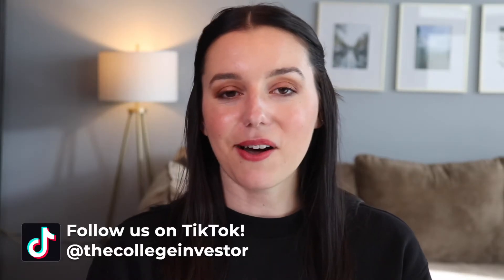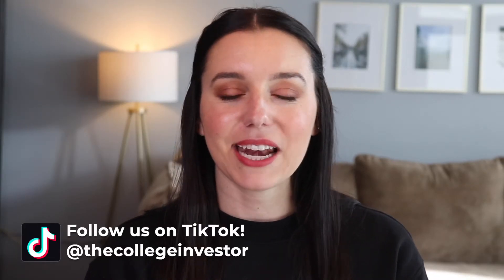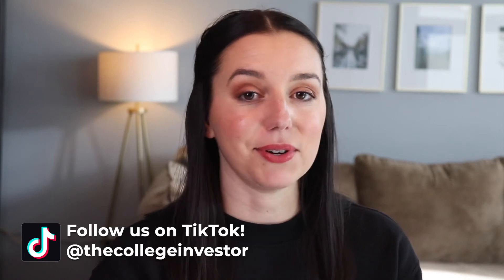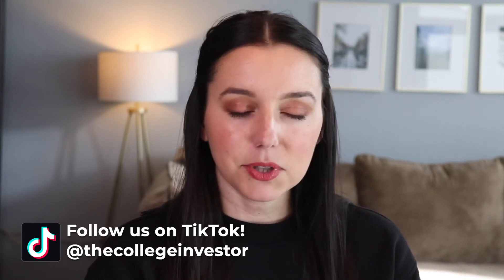TaxAct 2022 Review and Walkthrough | More Features, But Disappointing Pricing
In this TaxAct Review, we walk through the features of TaxAct 2022, the pros and cons, who should use it, free tax filing, pricing, and more!

0:00 - TaxAct Review
0:51 - Is TaxAct free?
1:41 - What's new in 2022
2:23 - What TaxAct looks like
2:45 - Notable features
3:51 - Take a picture of your W2
4:38 - Notable drawbacks
6:26 - Biggest takeaways about TaxAct 2022

Here's what we're talking about in this video:

▶︎ What's new with TaxAct in 2022 and is the software really free?

▶︎ TaxAct Price and Plans

▶︎ A walkthrough of TaxAct software